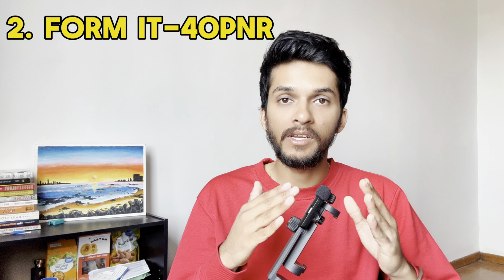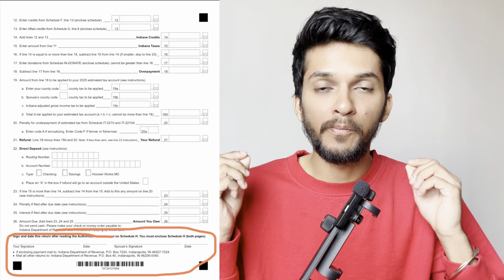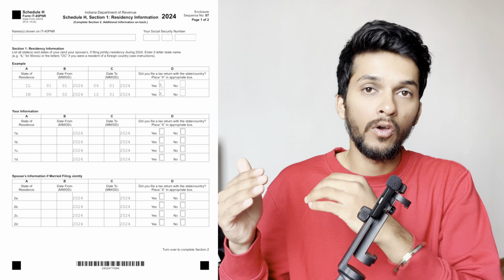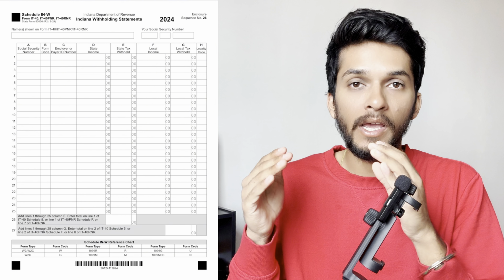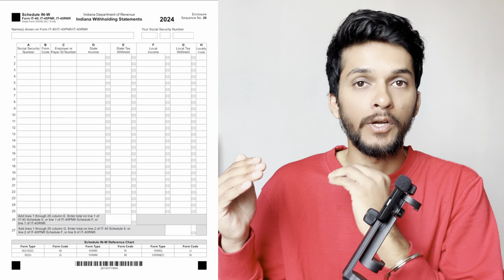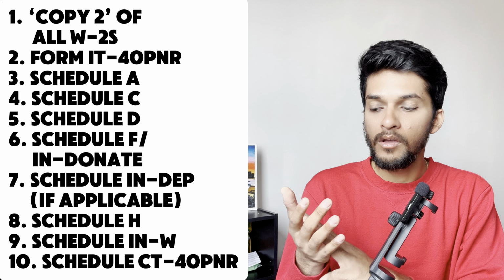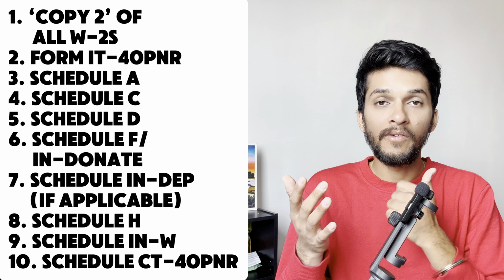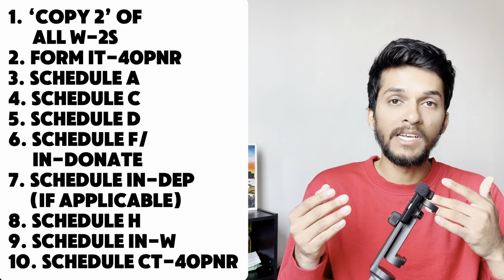What TAX DOCS to send to INDIANA State Government? | Where to send tax docs? | Tax Filing 2025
CONGRATULATIONS for filling out the forms for the tax filing. Filling out the forms is not the last step, YOU still need to MAIL the tax documents separately to the IRS as well as the STATE.

TAX FILING:
If your university uses GLACIER software, you can do your FEDERAL tax filing with the help of this video

There is a big list of documents for the INDIANA State Tax:

1) Copy 2 of all your W-2s
2) Form IT-40 PNR
3) Schedule A
4) Schedule C
5) Schedule D
6) Schedule IN-DEP (if applicable)
7) Schedule F
8) Schedule H
9) Schedule IN-W
10) CT-40 PNR